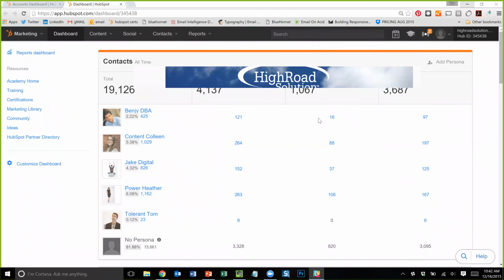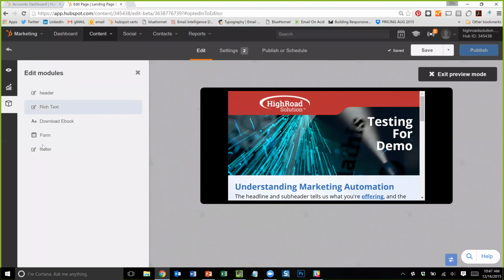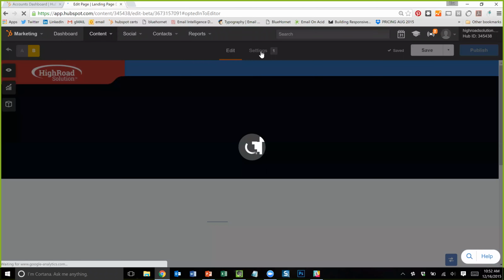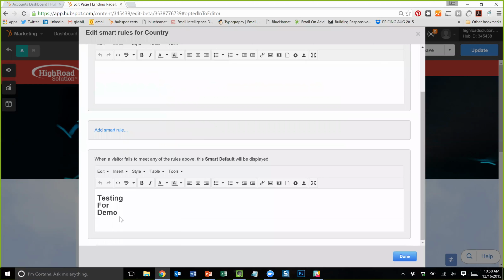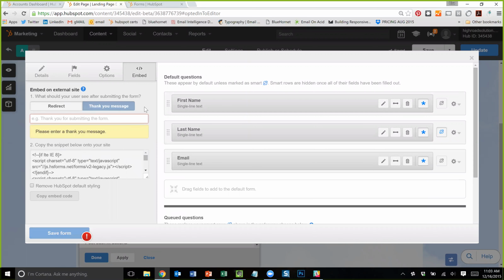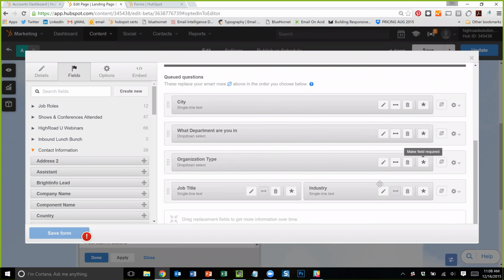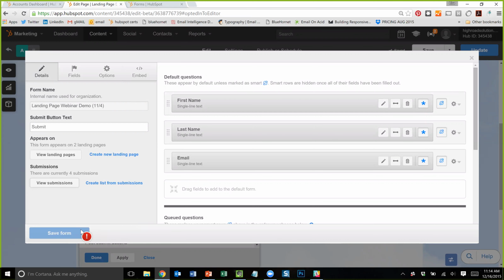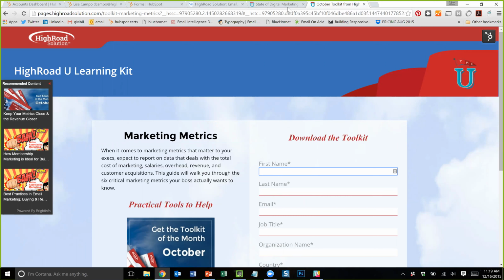One Stop Demo Series Landing Pages & Forms in HubSpot